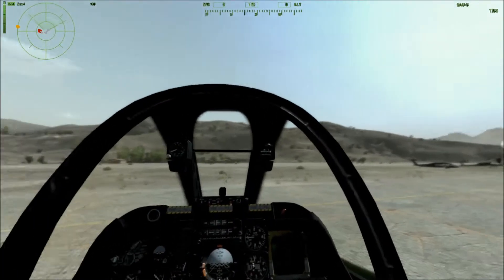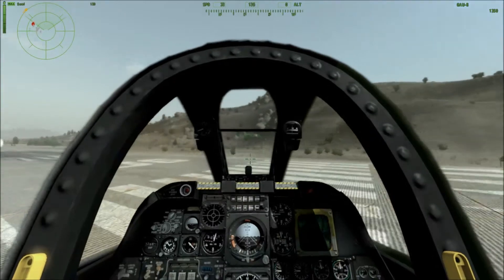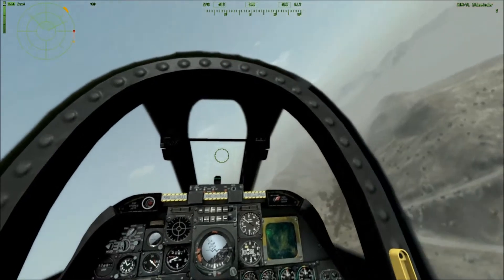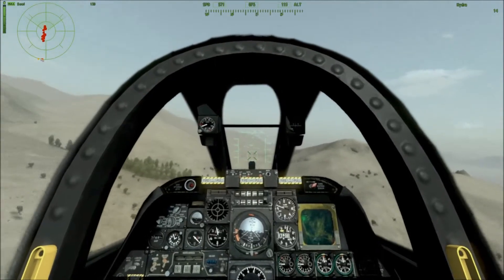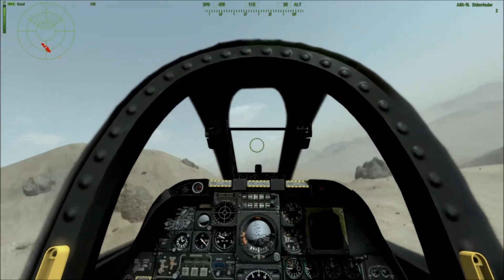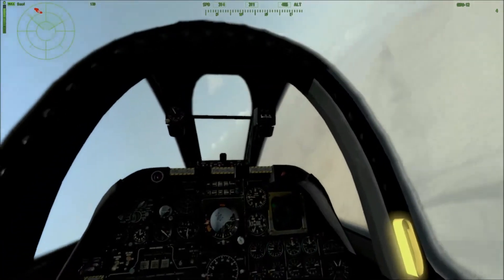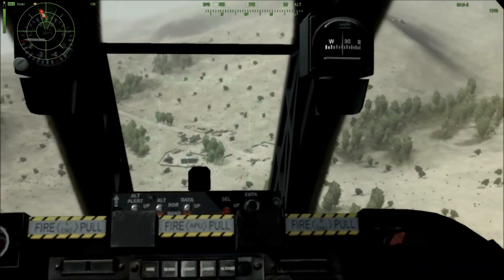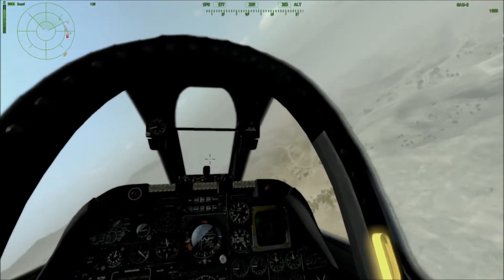A-10 Thunderbolt II "Warthog"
The second video in our Arma 2 Showcase series; today we take out the beautiful A-10 Warthog!